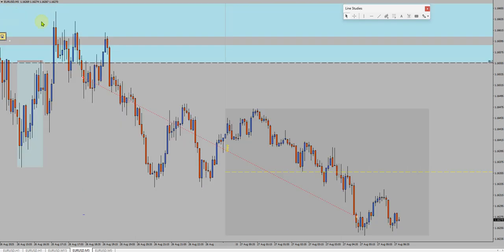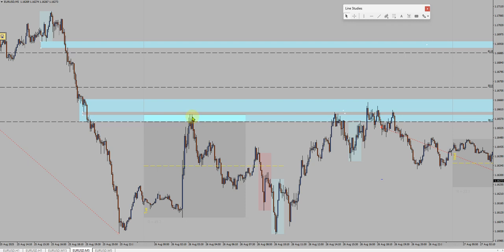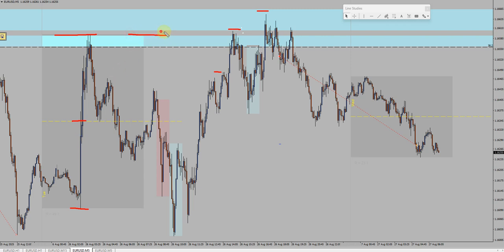Real-time Gap Trading Example